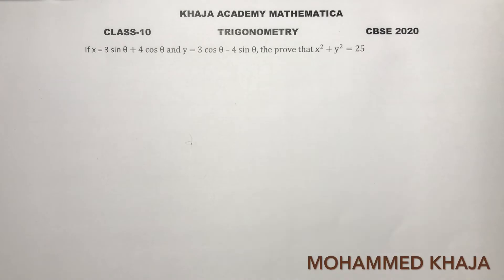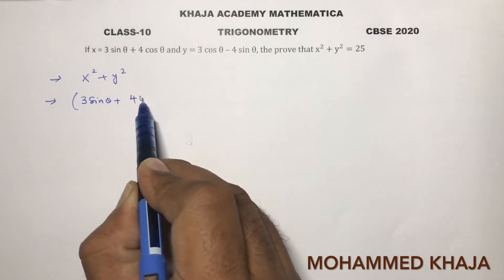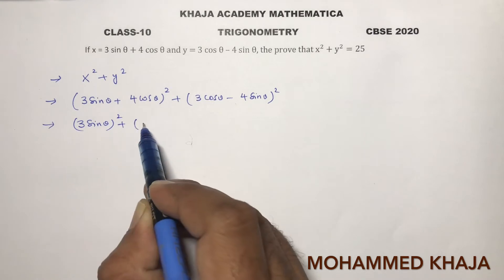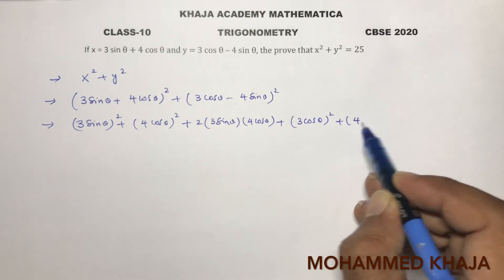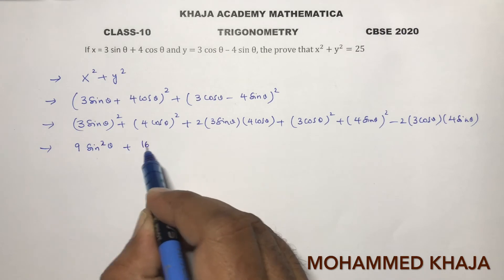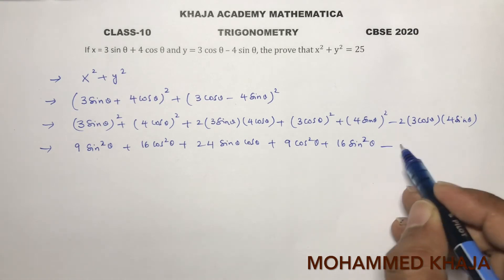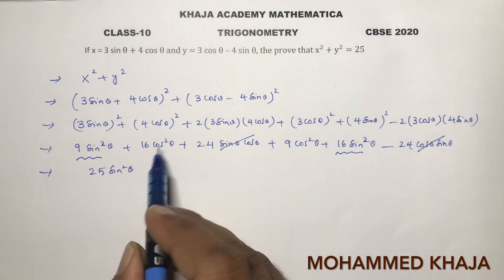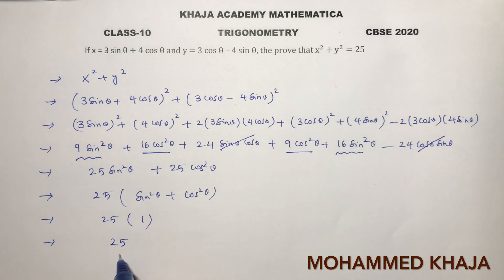If x = 3 sin θ + 4 cos θ and y = 3 cos θ – 4 sin θ, then prove thatx^2+y^2=25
If x = 3 sin θ + 4 cos θ and y = 3 cos θ – 4 sin θ, then prove that
x^2+y^2=25